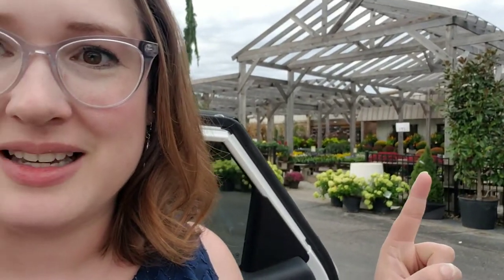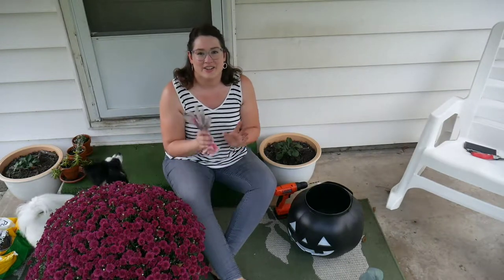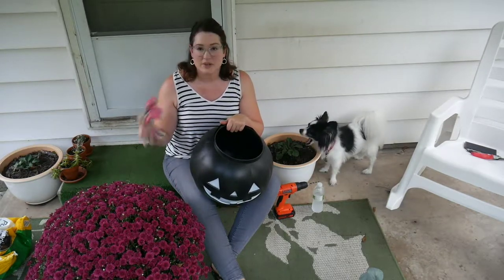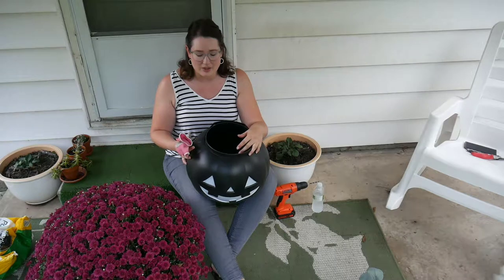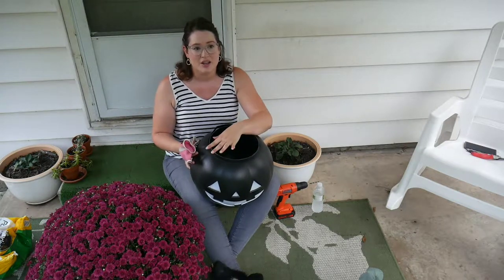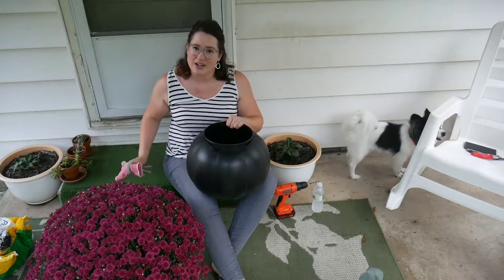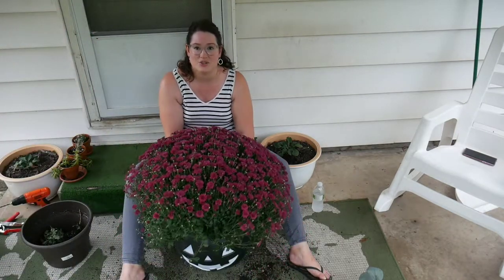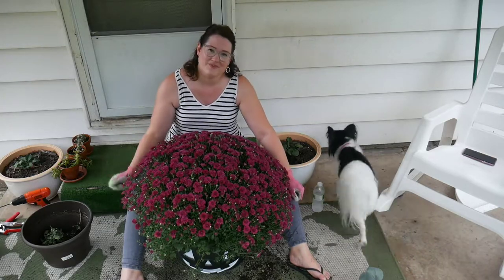5 Minute Fall Planter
Want to dress up your porch and don't have a lot of time? This planter takes only 5 minutes!